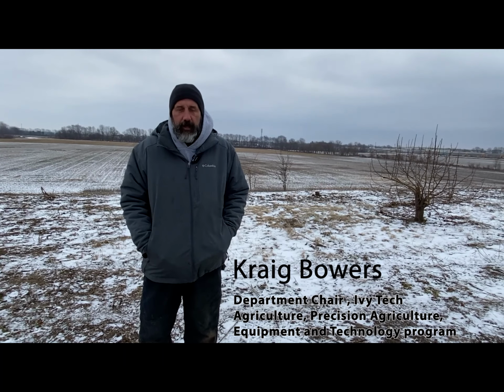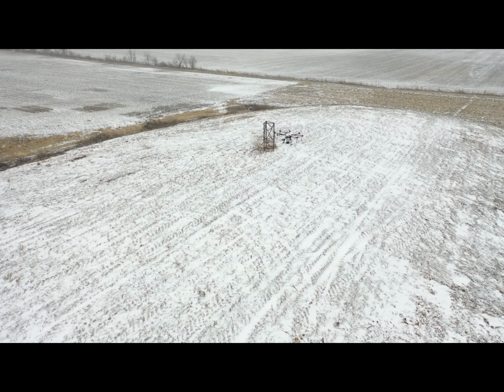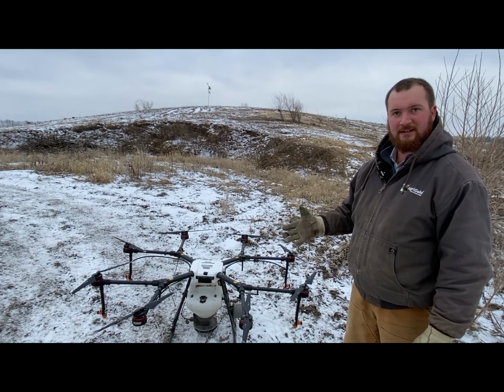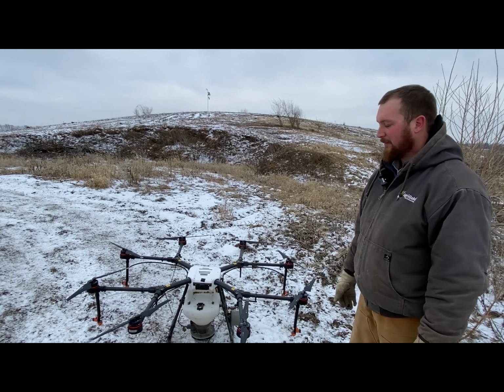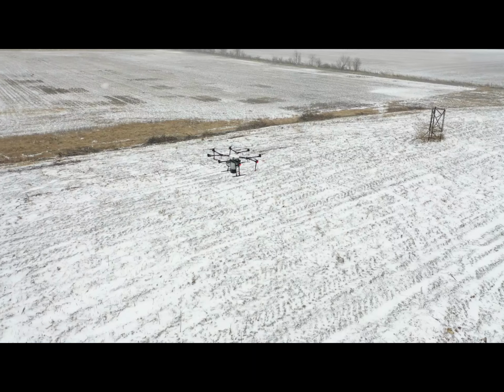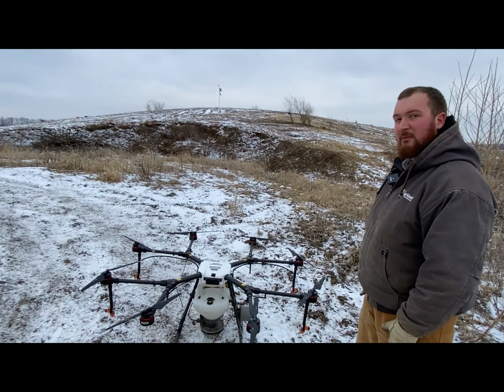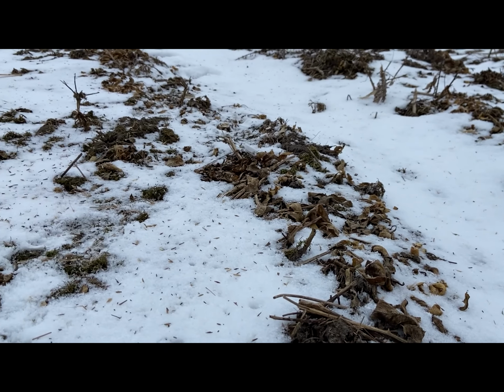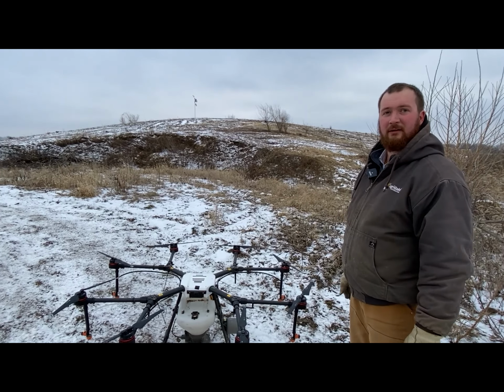Drone Seeding Native Grasses and Forbs: Recapping the Project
This episode 3 video includes a project recap as well as challenges encountered on a recent project using a drone to frost seed native grasses and forbs at the Ivy Tech Community College campus..

Frost seeding is a great way to establish native grasses and forbs for soil and water conservation and to create habitat for various wildlife and pollinators. One innovative way to broadcast the seed is with a drone – or Unmanned Aerial Vehicle (UAV).